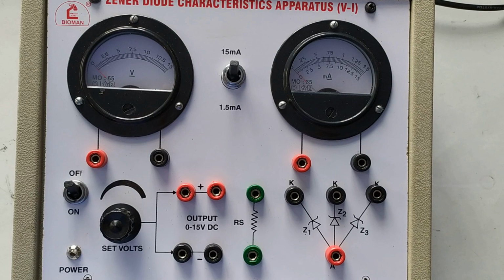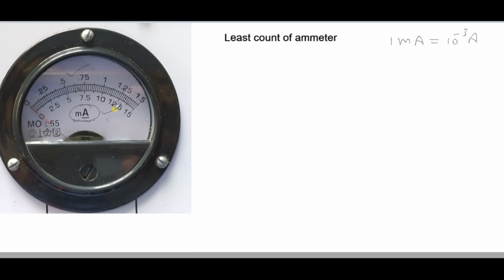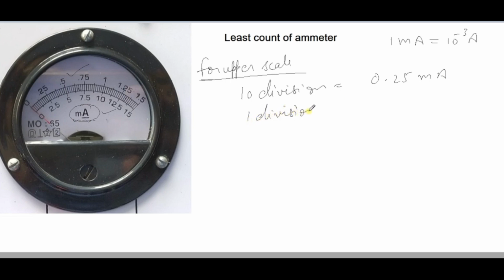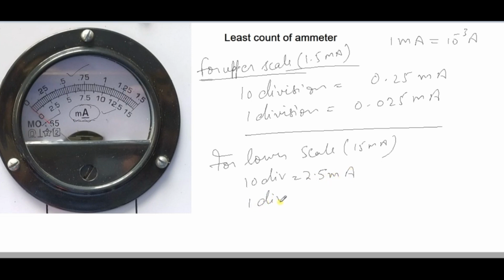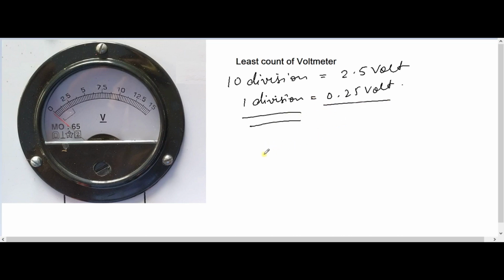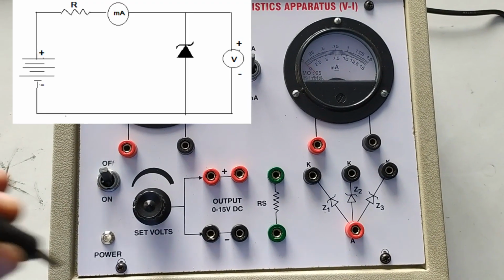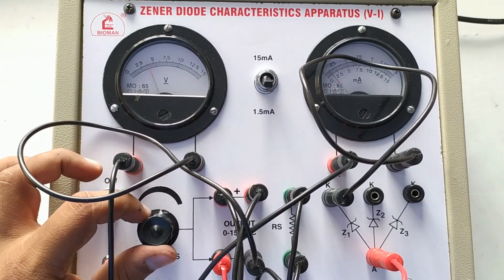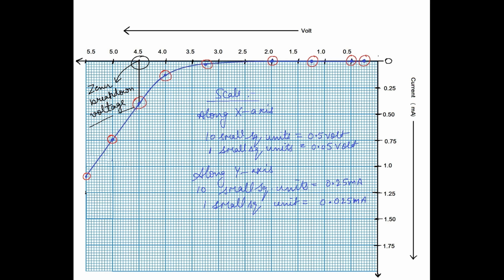CLASS 12, PHYSICS EXPERIMENT, ZENER DIODE CHARACTERISTICS I#V-I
TO STUDY THE CHARACTERISTICS OF A ZENER DIODE,CLASS#12#PHYSICS#EXPERIMENT